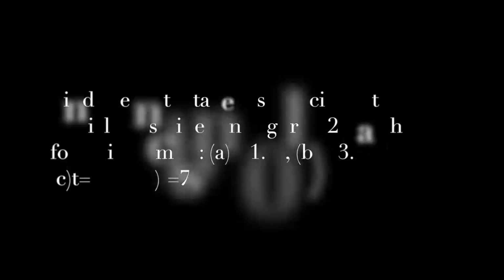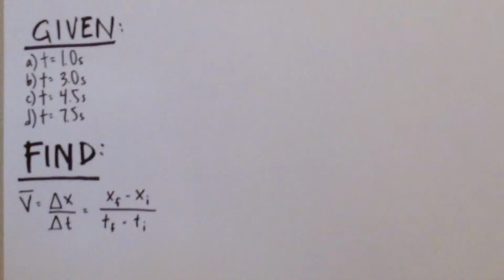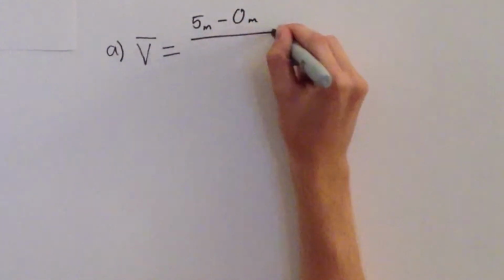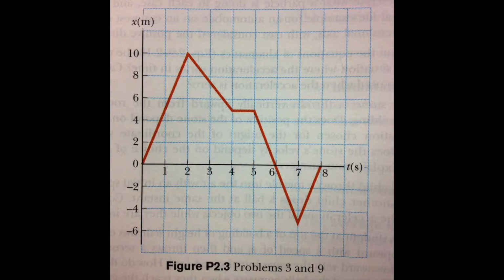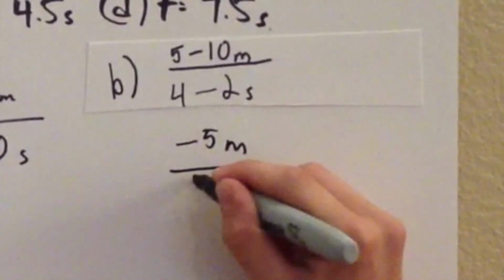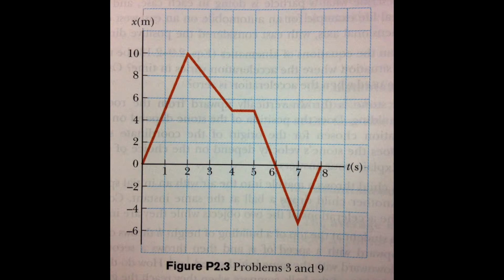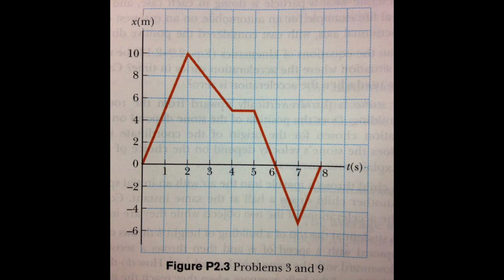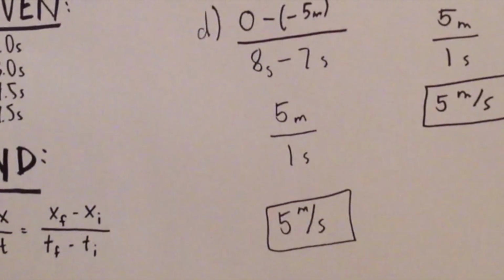Chapter 2 Problem 9